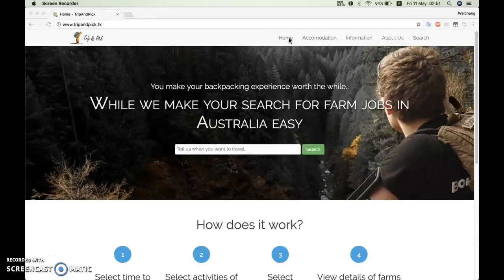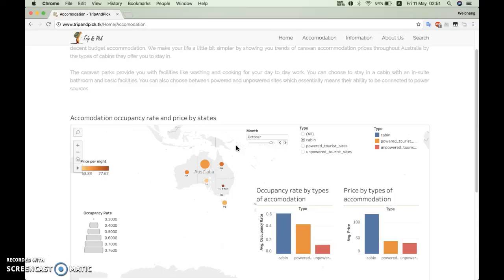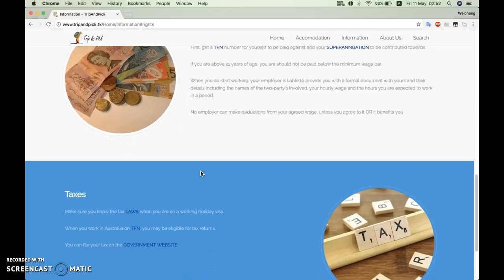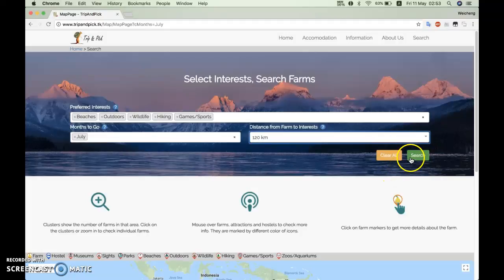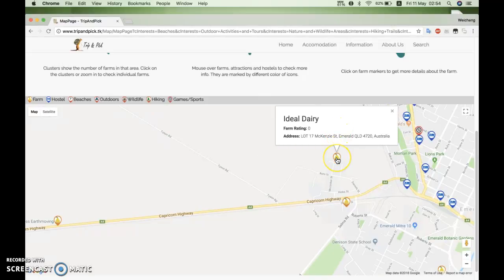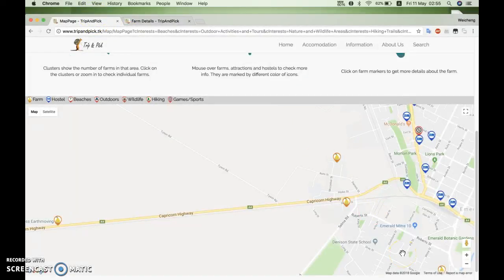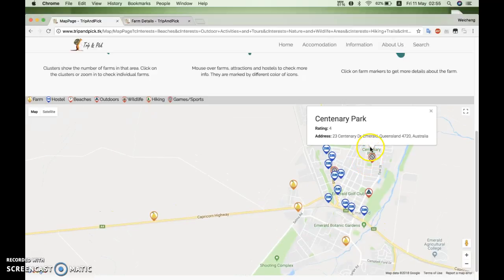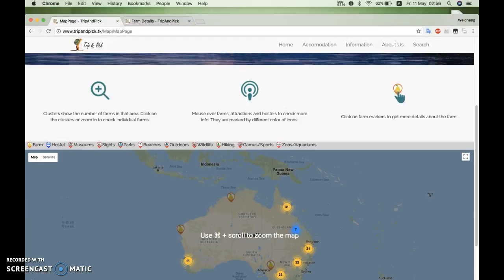Usability Testing 01 For Iteration 03